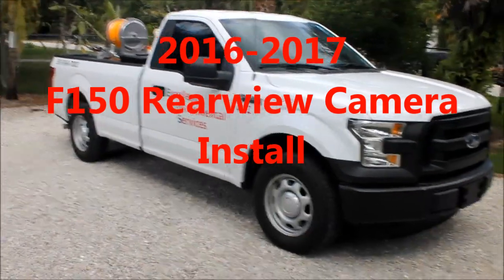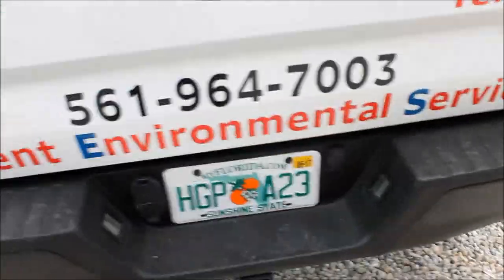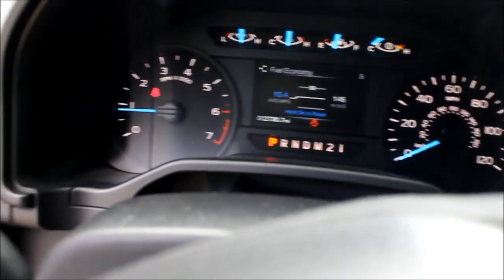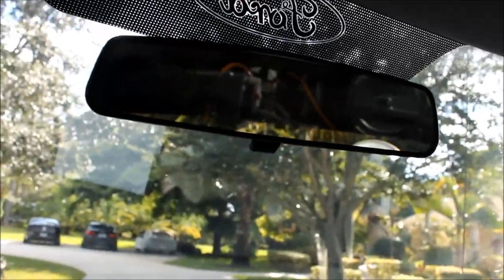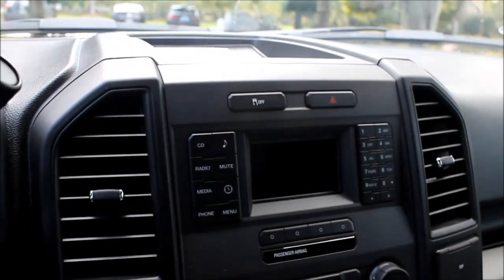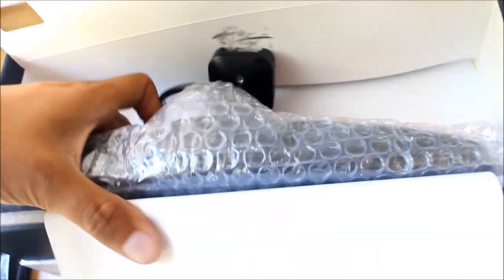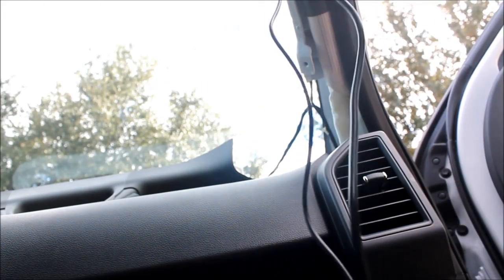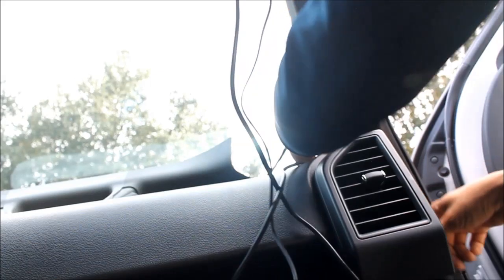2016/ 2017 F150 Backup camera install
Remove Factory Mirror 11:47
Remove Headliner 15:32
Power Mirror 27:47
Wire Video Cable 36:36
Power Camera 42:54

Step by step instruction on how to install a Backup camera.

Back up Camera mirror:

Back up camera:

Add a Fuse:

Keep it simple and relax, Take your time. I'm not responsible if you screw up and damage your car in anyway shape or form.